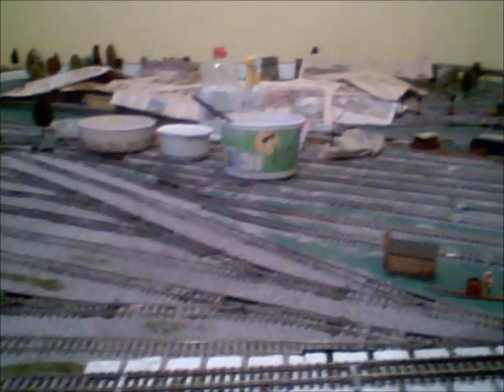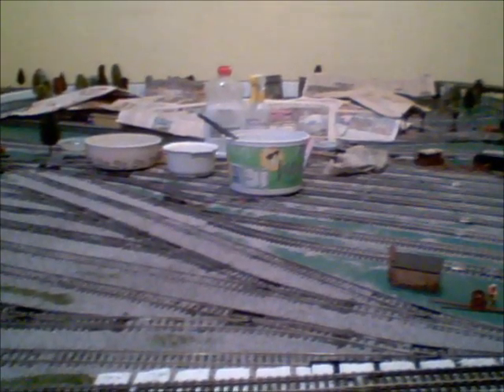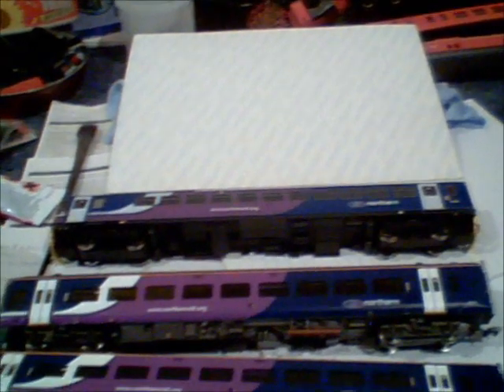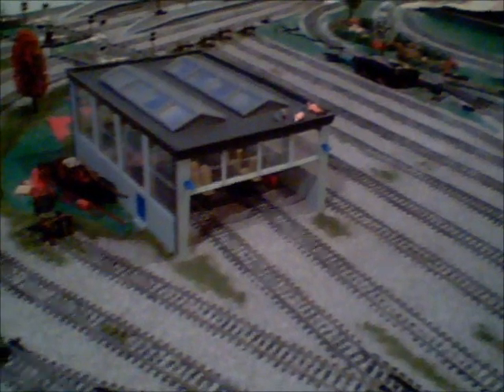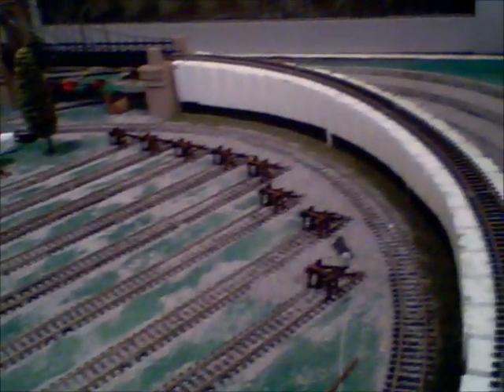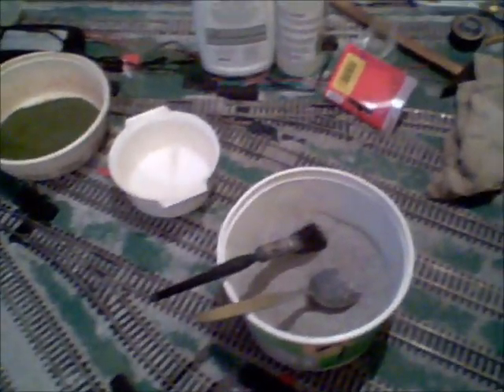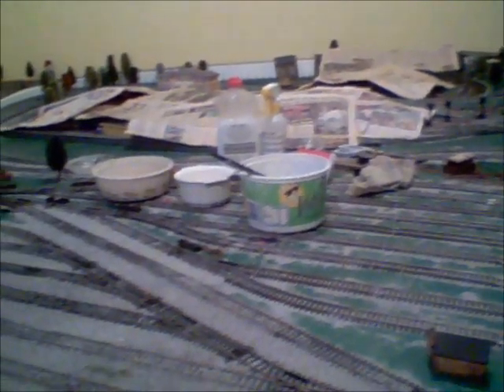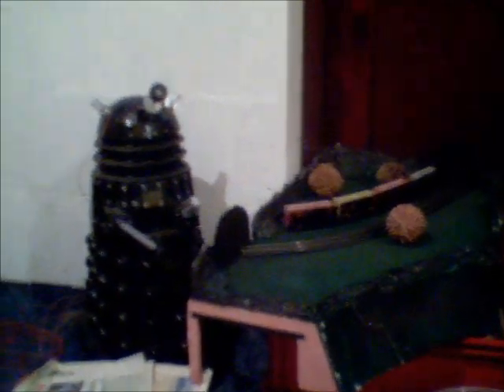Update video of my layout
Quick update of my digital model railway march 2011